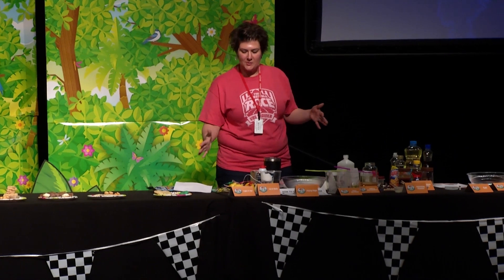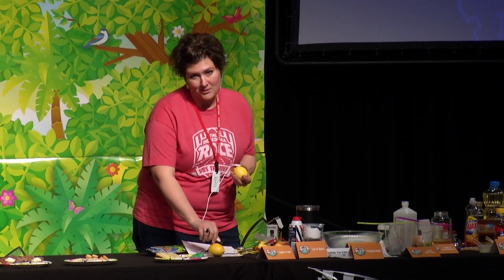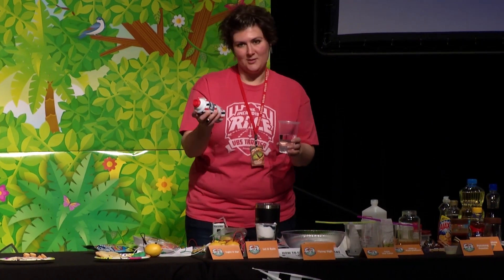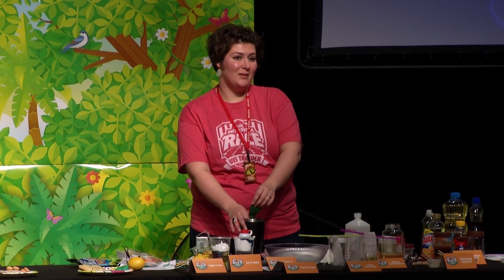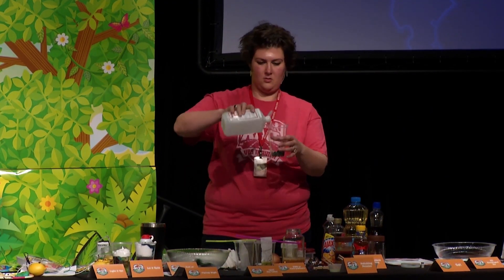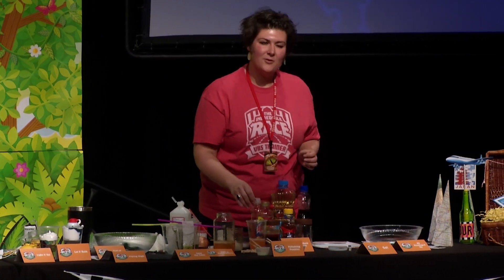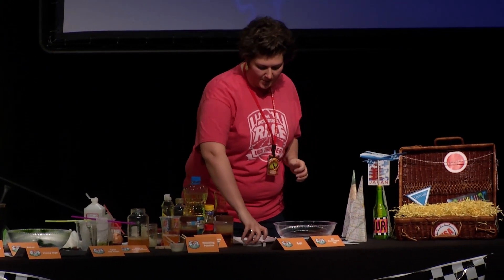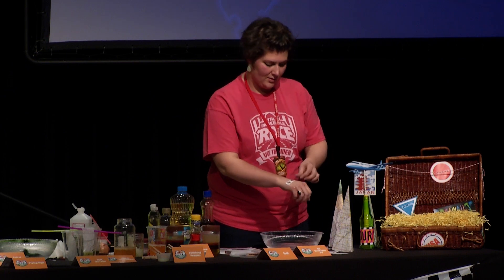2019 Incredible Race Science Overview